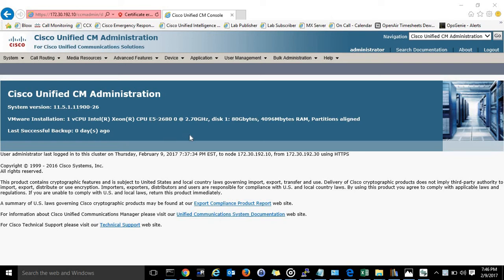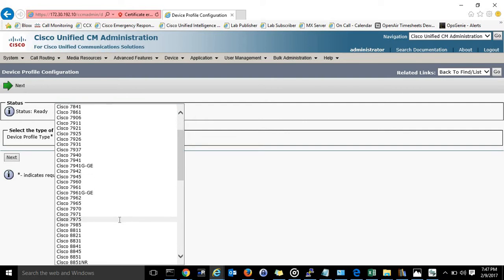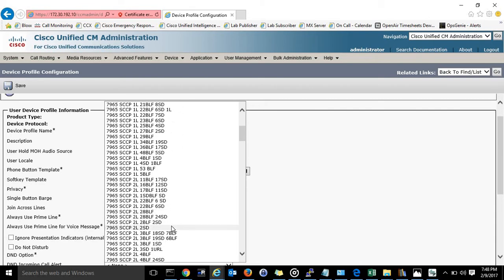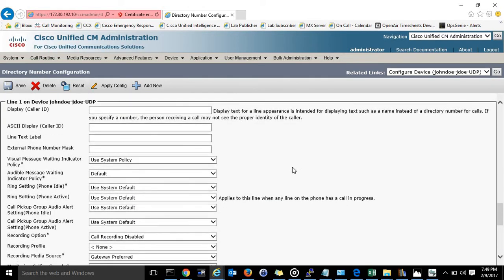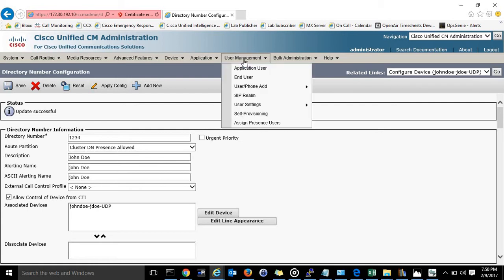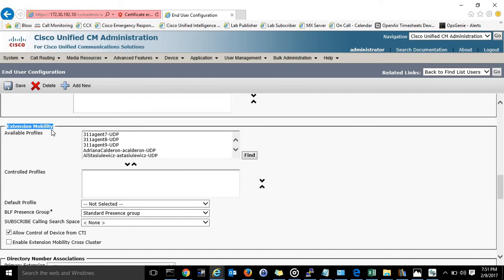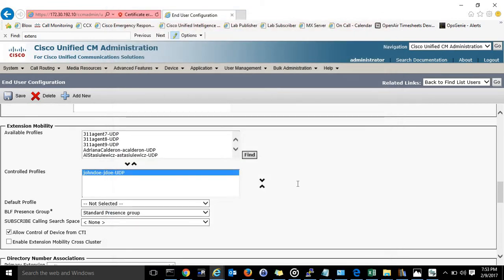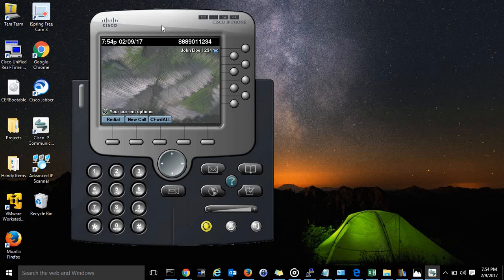Configuring Extension Mobility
A brief explanation and configuration guide for extension mobility using an IP communicator.